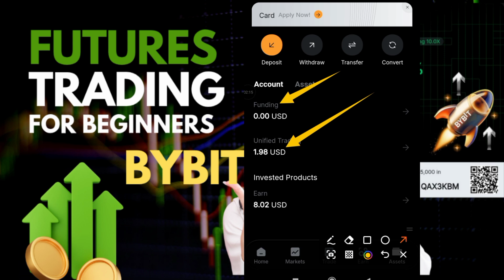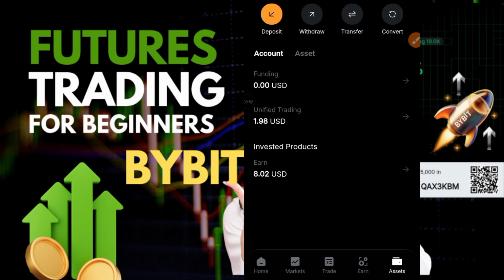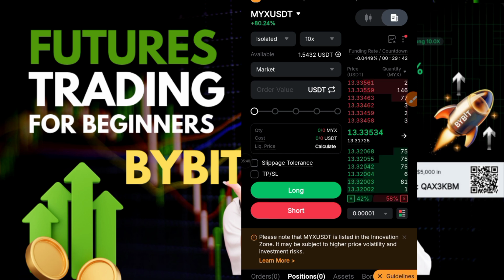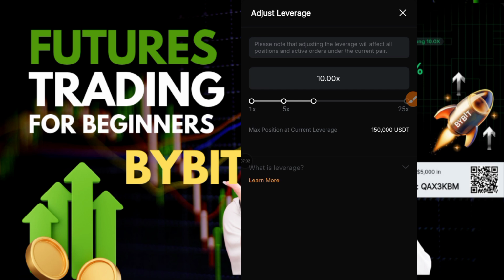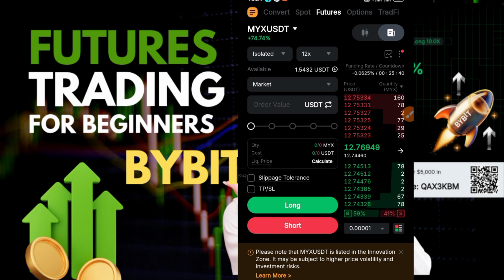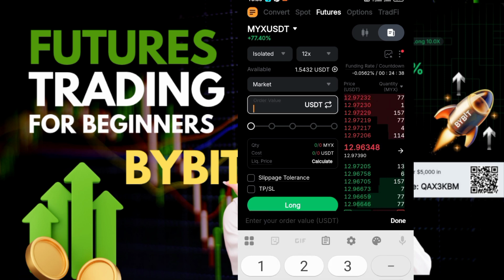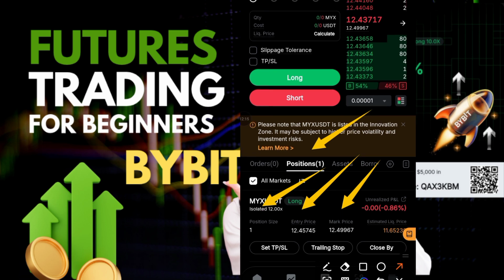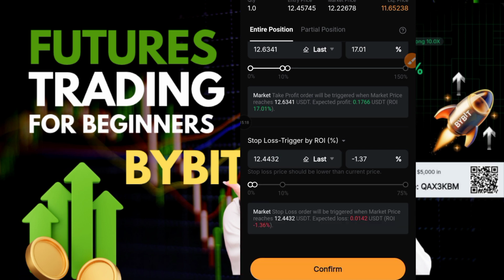HOW TO TRADE FUTURES ON BYBIT ( STEP BY STEP GUIDE) | BYBIT FUTURES TRADING BEGINNER GUIDE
2025 FUTURES TRADING TUTORIAL ON BYBIT ( STEP BY STEP GUIDE)

Here is a simple and short tutorial on how to trade futures on Bybit Exchange.
Sign up on Bybit Exchange and Get Bonuses